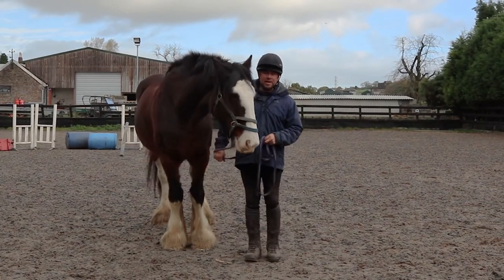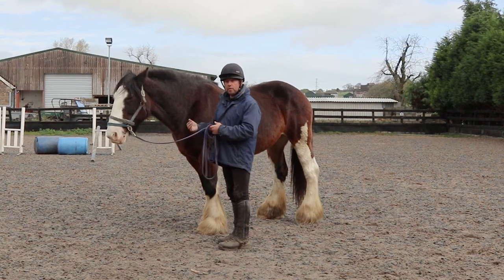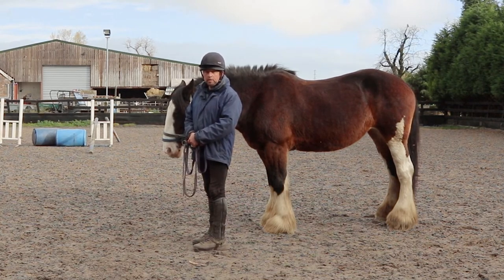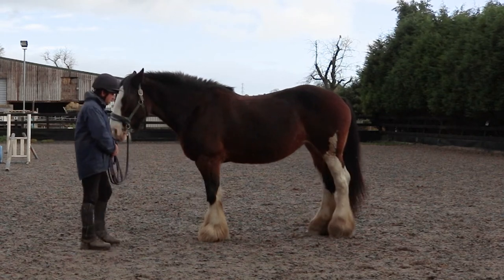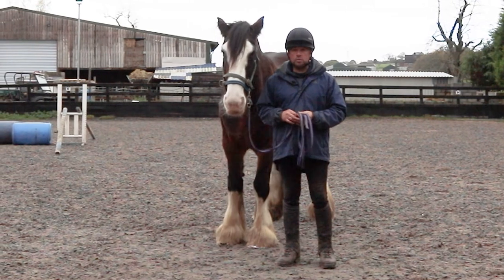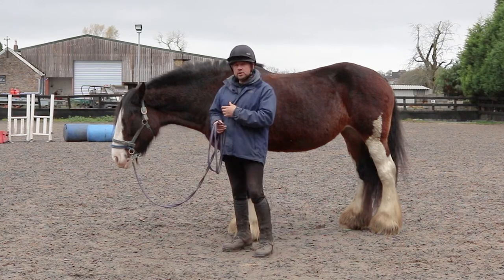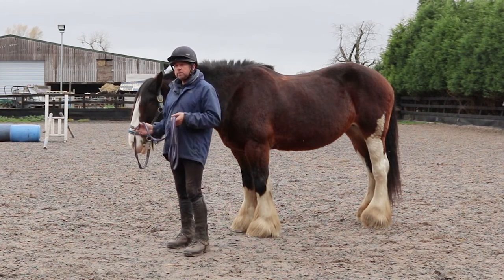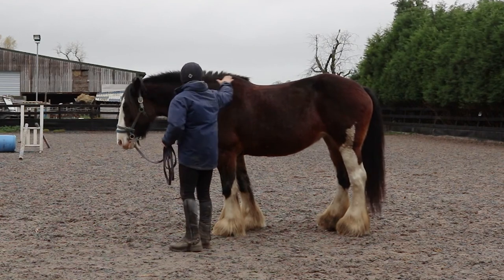Training Tuesday Ep2 Leading Intro /Good Manners/Groundwork for Horses / Horse Training Fundamentals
Leading Intro, in this episode of Training Tuesday, Jodie demonstrates her leading skills and the basic leading techniques prior to the release of a short Leading Training Series.

In hand training , a key aspect of horse training fundamentals, has proven to be effective for instilling good manners in horses.  There are many ways to ask a horse to lead - this is how Jodie and I have learned.

Leading a horse is fundamental to the working relationship between a horse and handler. Good manners are associated to well trained horses The experience learned whilst on the ground is reflected by the results when in the saddle.

Basic skills required by the horse are being able to yield to pressure. Effective communication through body language.